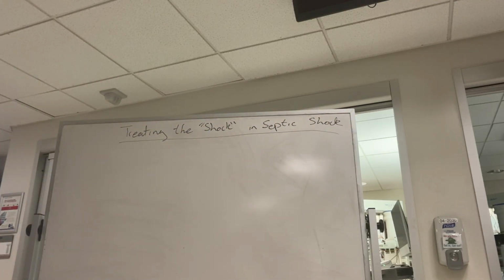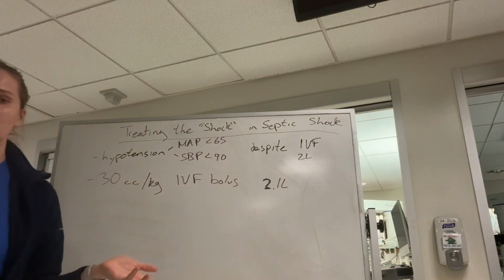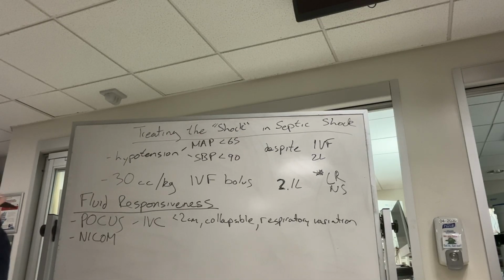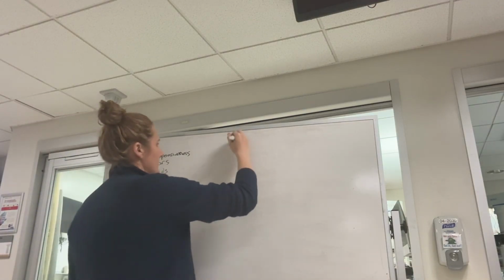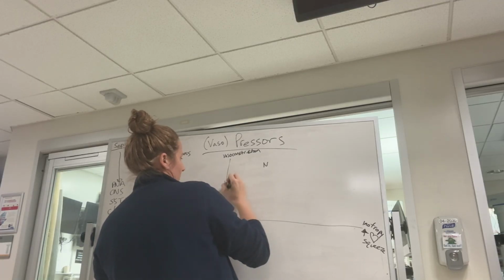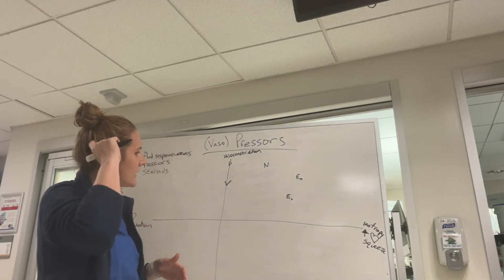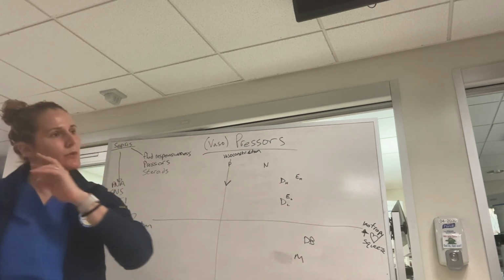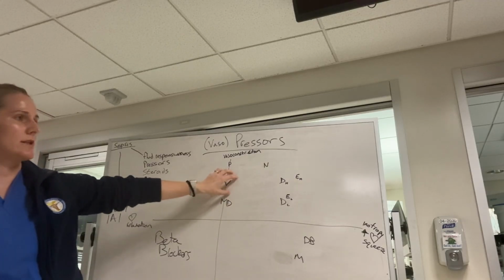Dr. Boyd talks about treating the shock in sepsis. Fluids and vasopressor management.